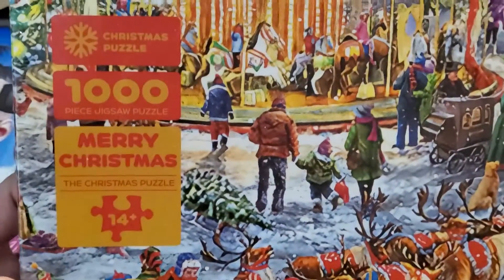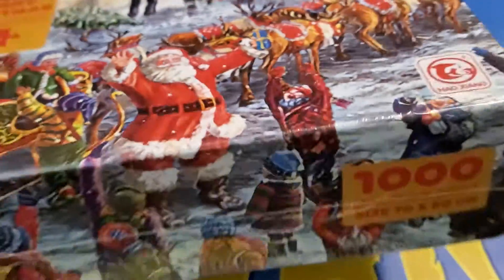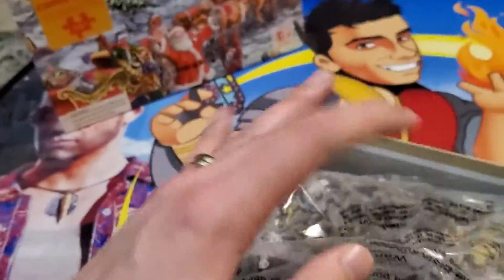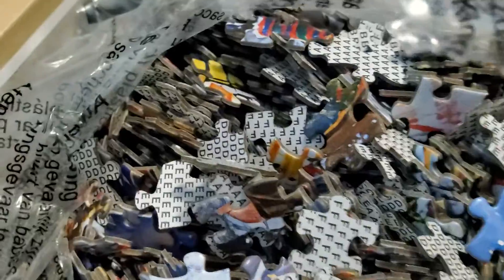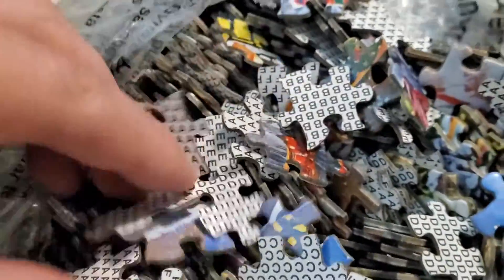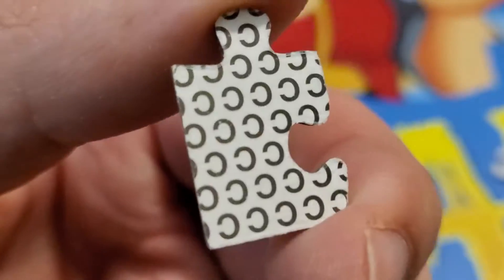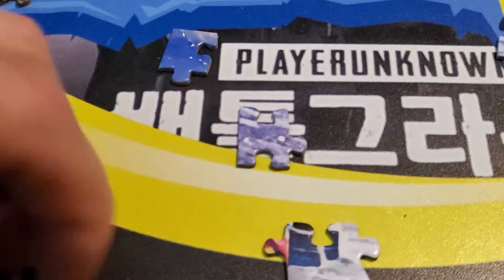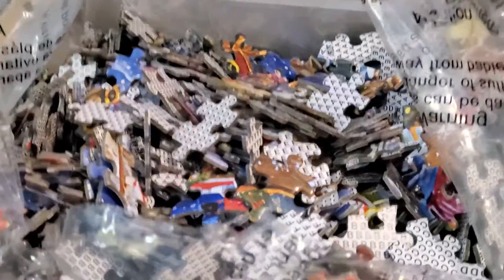Christmas Puzzle Jigsaw Puzzles 1000 Pieces for Adults and Kids Challenge Game Toys As Gifts Home